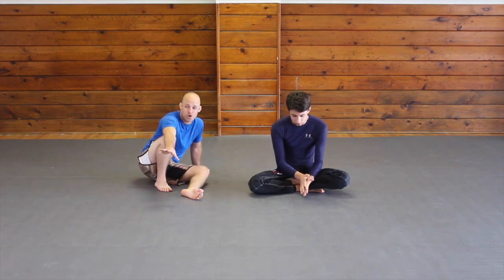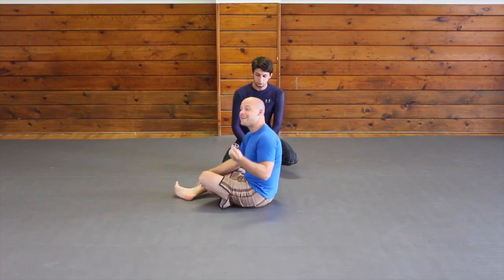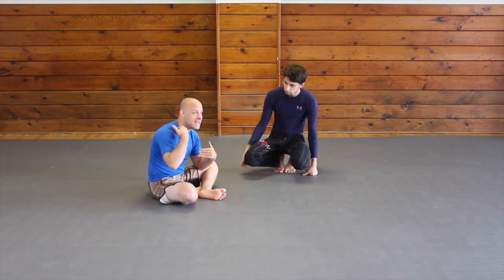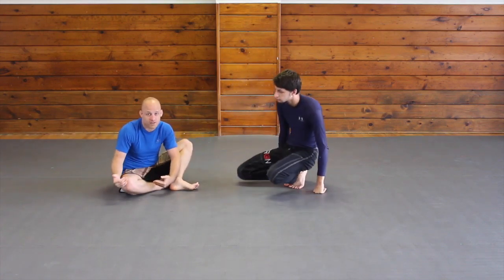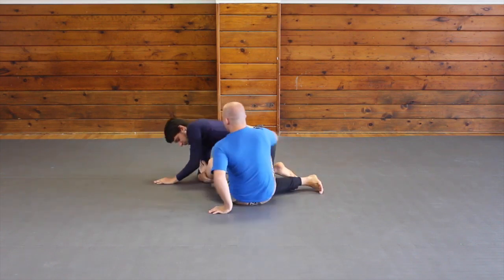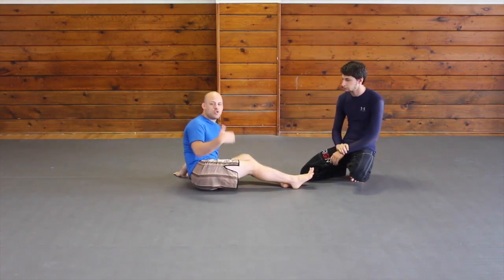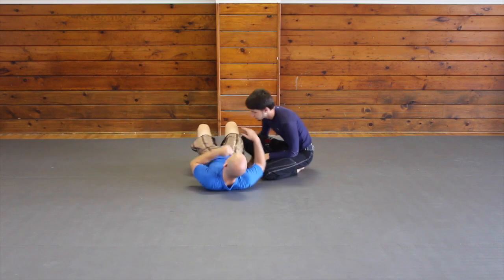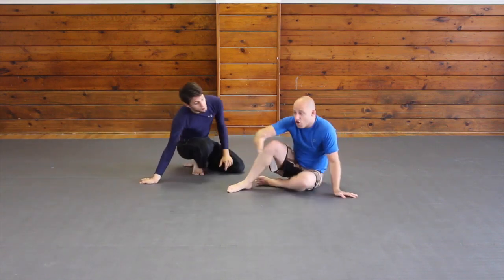MUST LEARN BJJ Transitional Escape - The Stiff Arm - Jason Scully Grappling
- In this video Jason Scully talks about what he believe is a must learn transitional escape for all grapplers. This is just one of many transition videos he has created and added to The Grapplers Guide membership site.